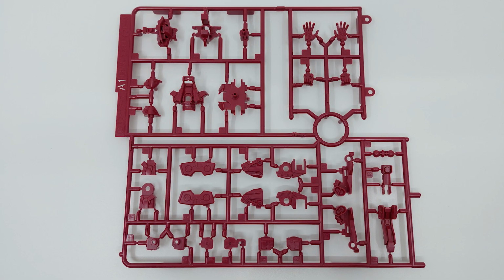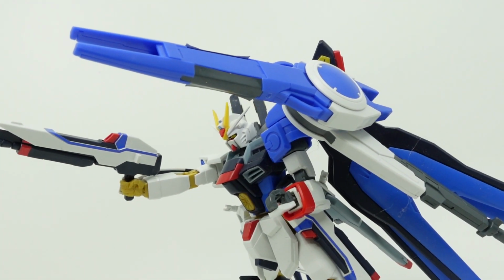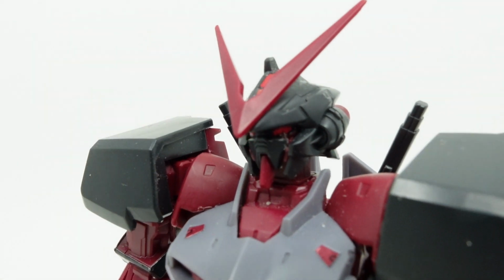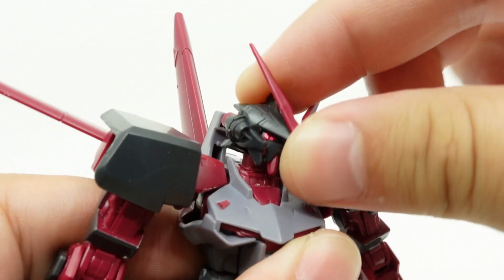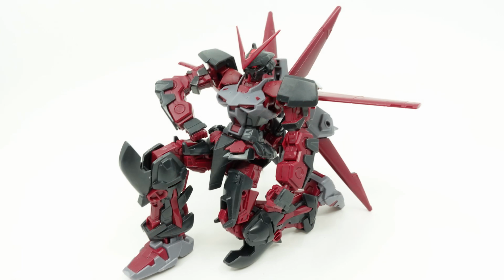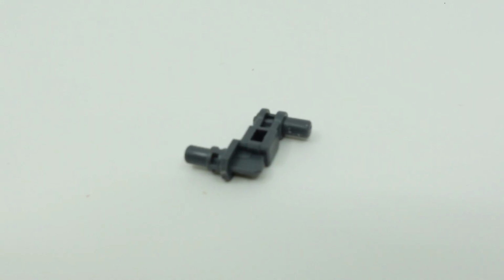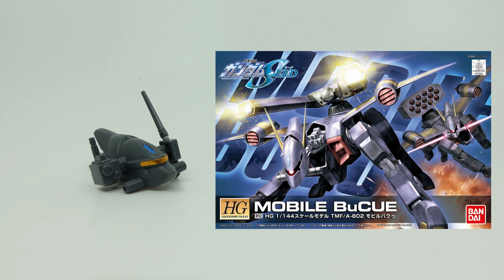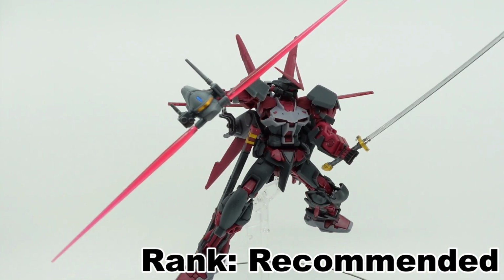HG Gundam Astray Red Frame Inversion Review | Gundam Breaker Battlogue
This is the review of the HG Gundam Astray Red Frame Inversion, the edgy swordsman with the presence of a dark angel.

The third of the Barbataurus kings, the Gundam Astray Red Frame Inversion definitely left a good impression on me. While there is nothing new to expect fundamentally for the kit itself, the new parts unlocks a whole new avenue of customization possibilities for your kitbashing needs, all the while attaching themselves to an already-decent kit with a bad sword it has to live with.

🕘Chapters:
Intro (0:00)
Release Info (0:05)
Unbox (0:24)
Changes + Leftovers (0:55)
Aesthetics (1:59)
Articulation & Handling (3:04)
Accessories (4:23)
Verdict (6:18)
Closing (7:03)